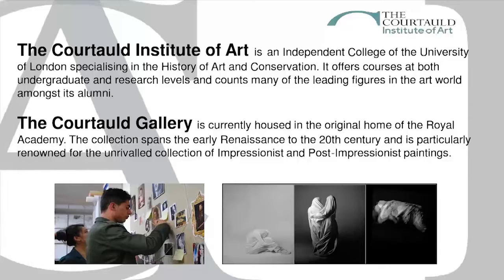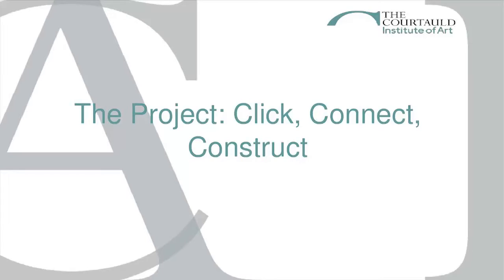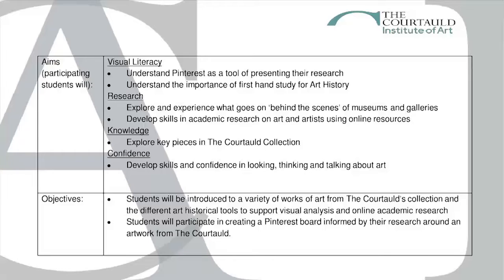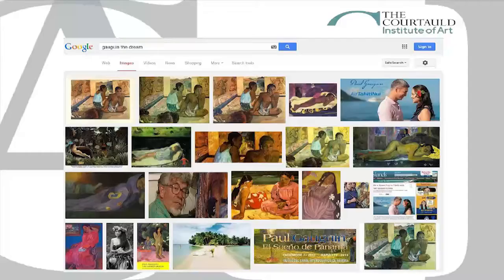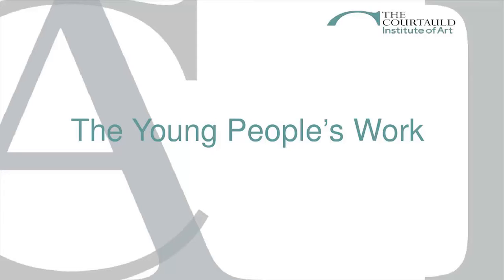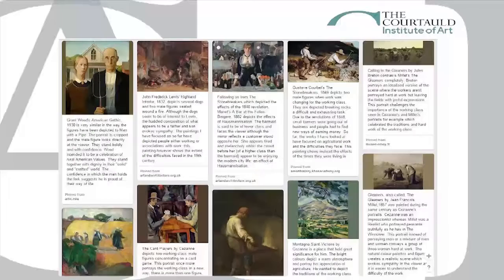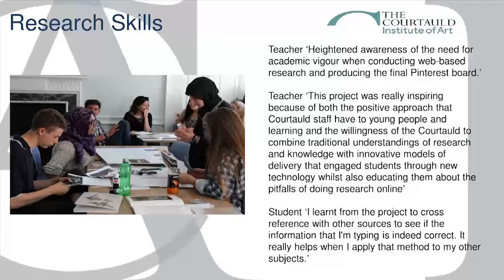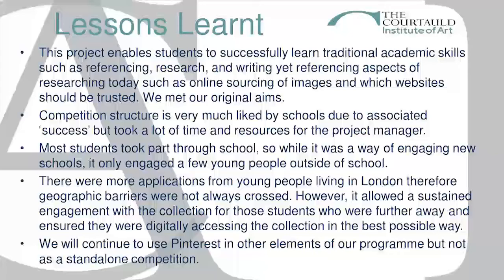DCDC15 | Click, Connect, Construct - Meghan Goodeve, The Courtauld Institute of Art & Gallery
DCDC (Discovering Collections, Discovering Communities) is a collaborative conference hosted by The National Archives and RLUK that explores inter-disciplinary, cross-sector approaches and opportunities to developing and widening access to the wealth of our collections.